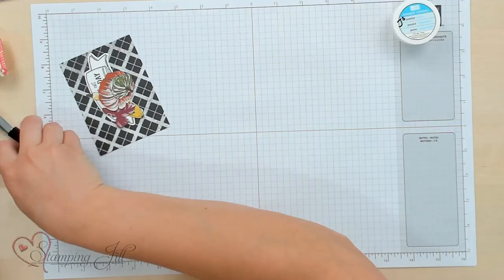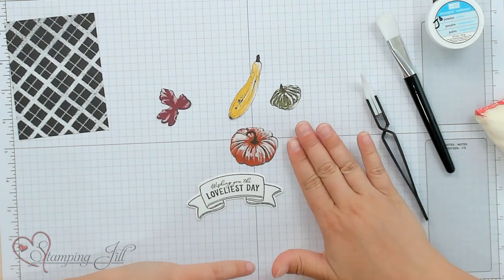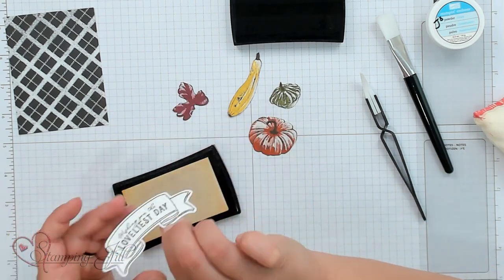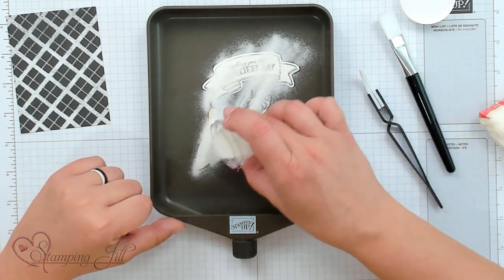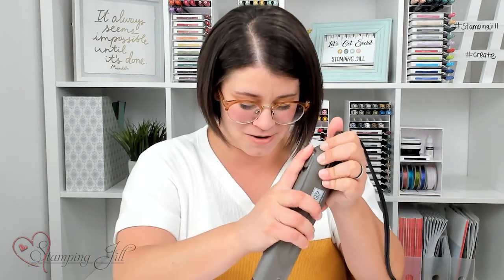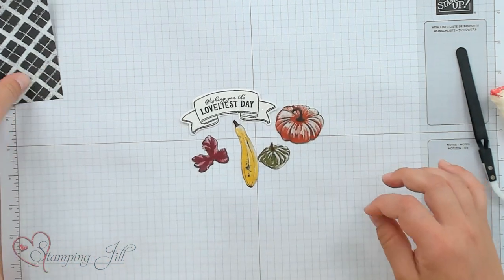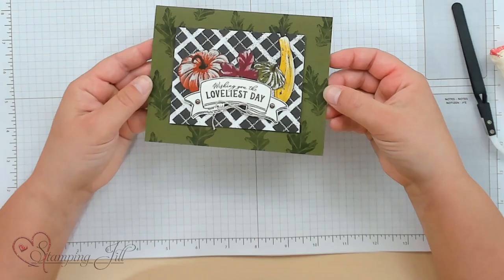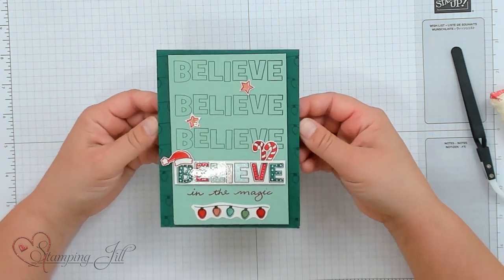Stamping Jill - Clear Embossing Technique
Stampin' Up! Demonstrator Aubrey demonstrates a fun technique using clear embossing powder. This technique can add so much dynamic to your projects and cards. Check how easy and fun it is.

Rustic Harvest 12" X 12" (30.5 X 30.5 Cm) Designer Series Paper [159633]